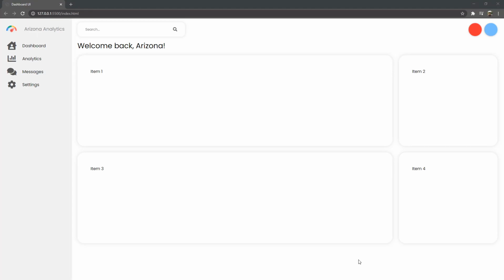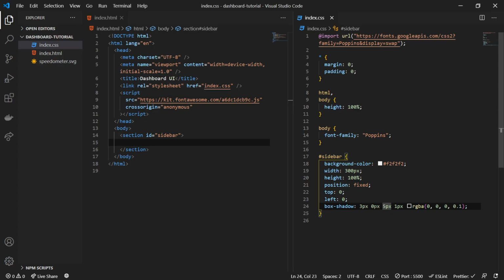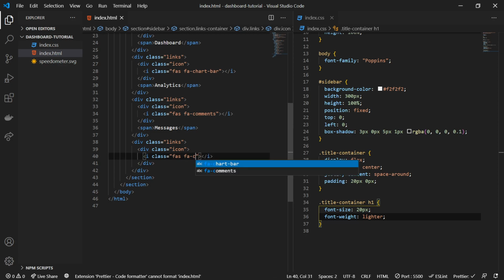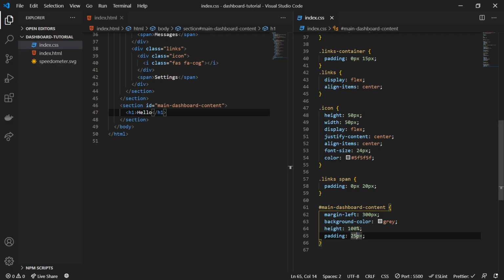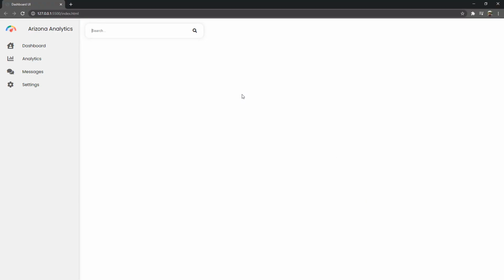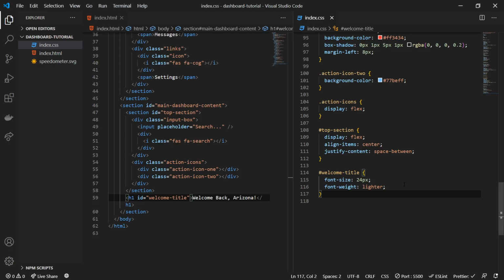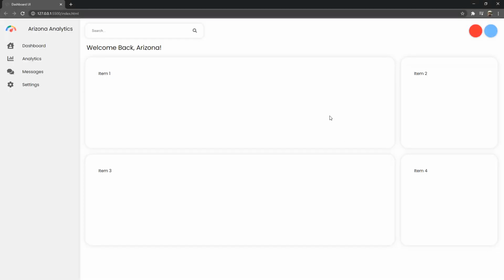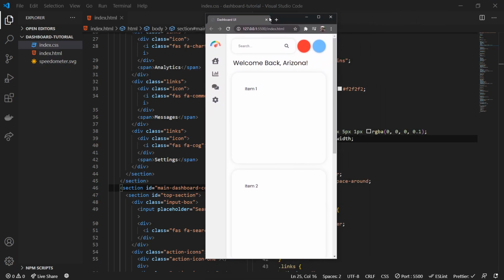Responsive Dashboard w/ CSS Grids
In this video we'll be building a Responsive Dashboard Layout with HTML, CSS. We will be using CSS Grids.

Visual Studio Code Theme: Slack
Extensions: Prettier, Live Server